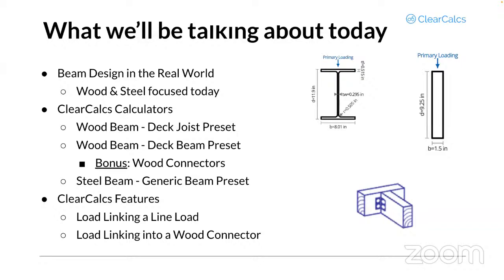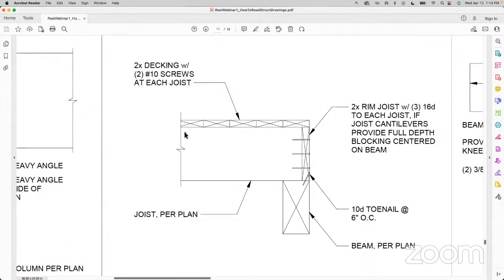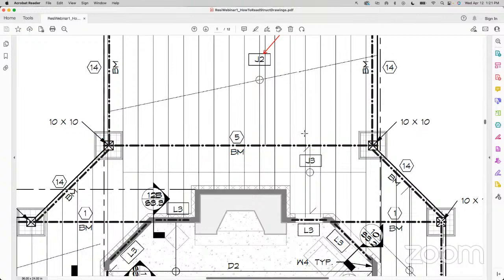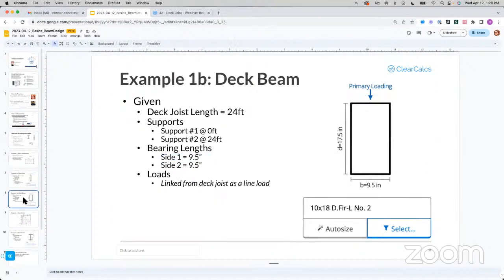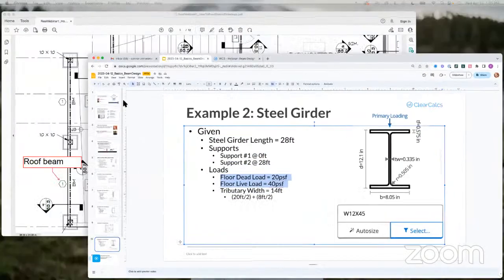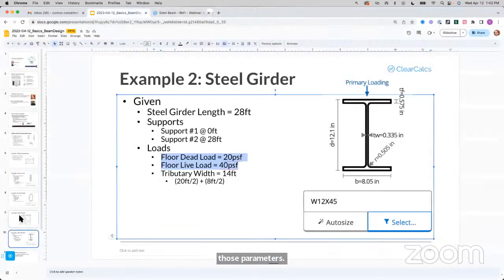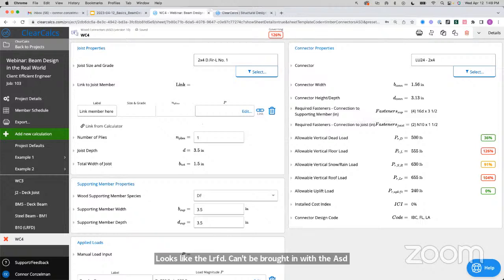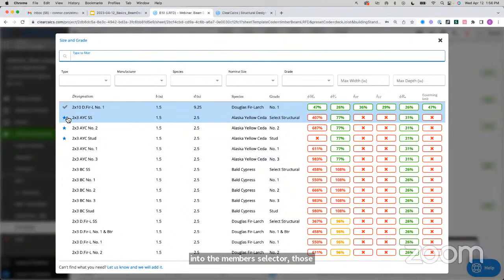Live Residential Design with ClearCalcs: Taos, NM Custom Home Pt. 1 (All Things Beams)